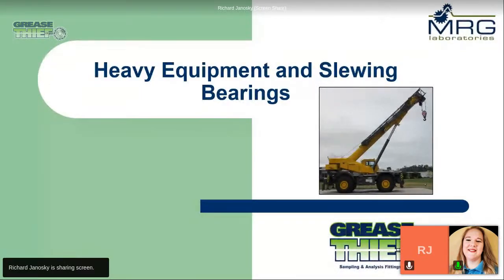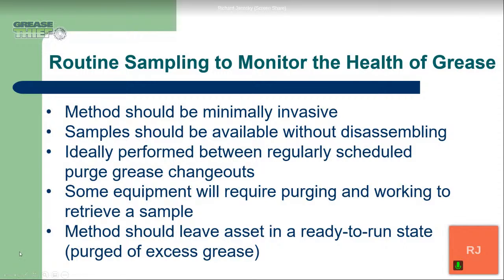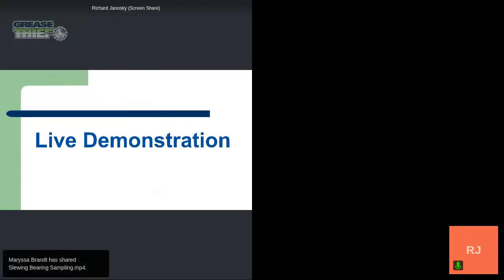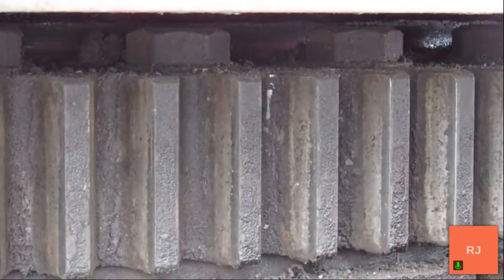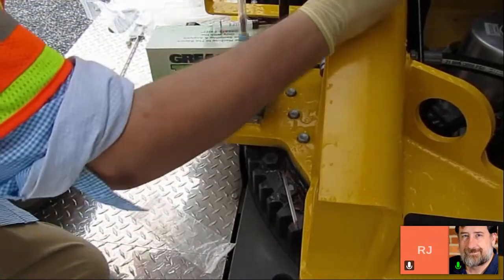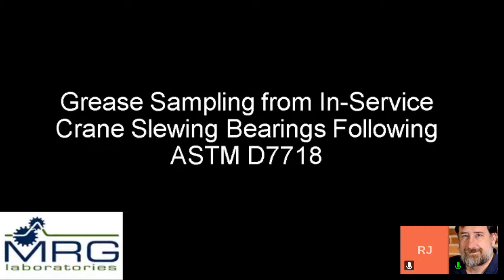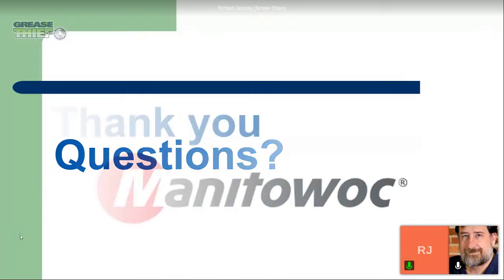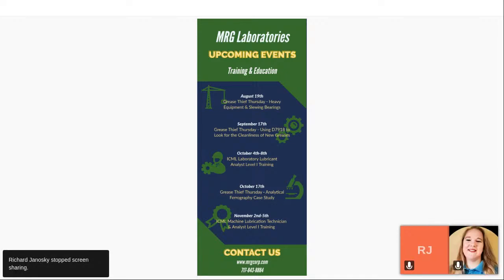Grease sampling from slewing bearings and construction equipment: Grease Thief Thursday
Richard Janosky takes us through the process of assessing large construction equipment, in this case a Manitowoc crane, and determining the best methods per ASTM D7718 to obtain a representative sample of the slewing bearing.